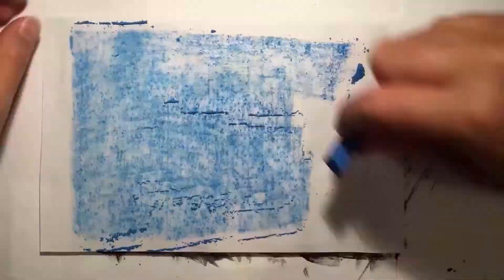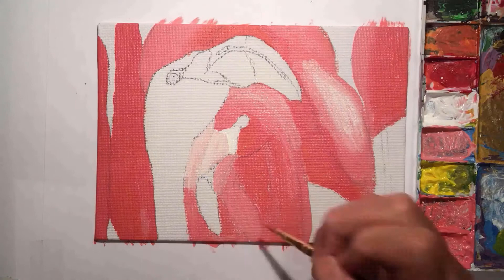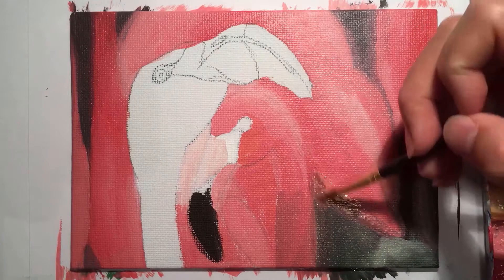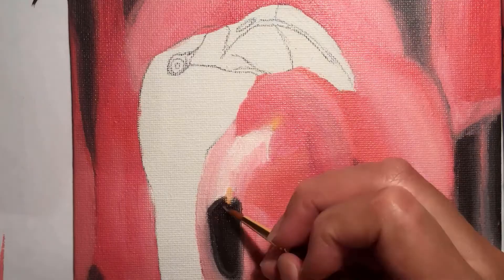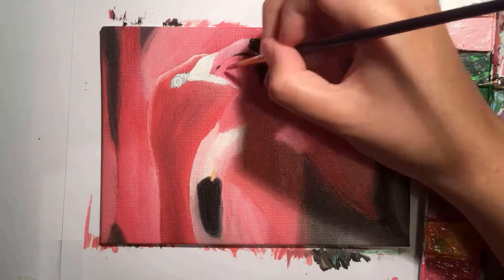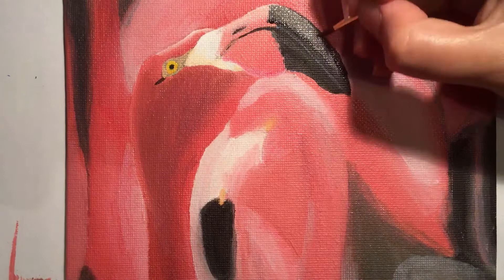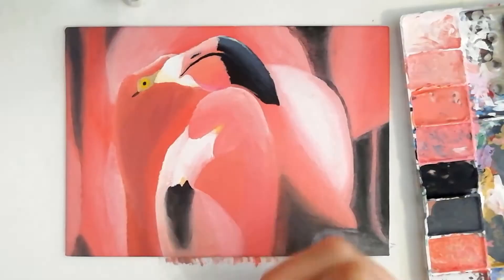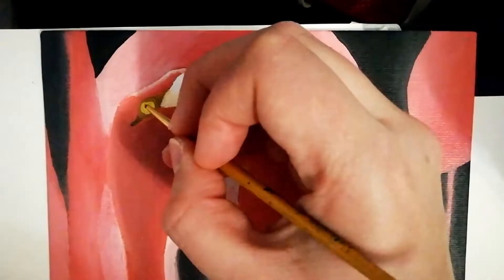HOW TO PAINT A FLAMINGO!! How to LEARN MORE From Your Paintings! How to BALANCE ART and UNI Life!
Hi Everyone! This painting has been a long time in the making but I'm really happy with how it turned out!! This painting is also for sale on my etsy which is linked below!